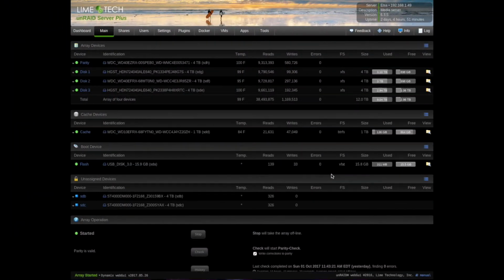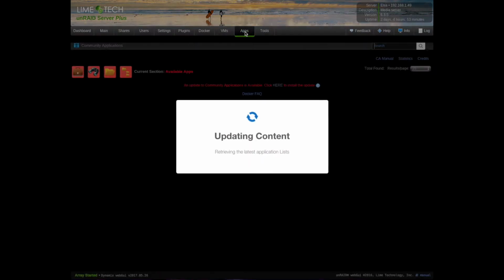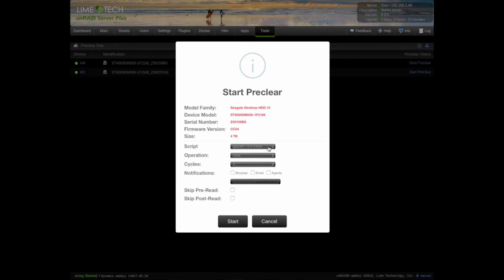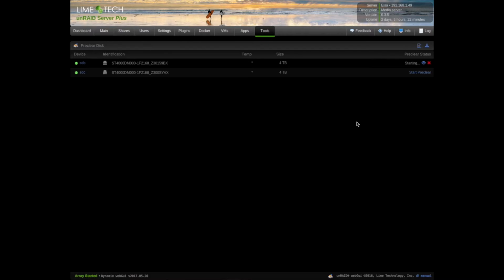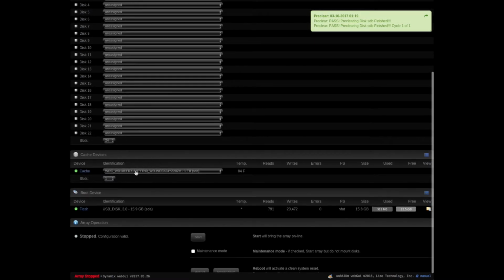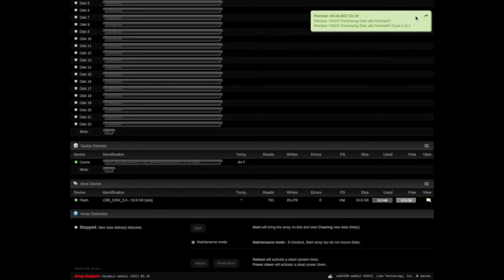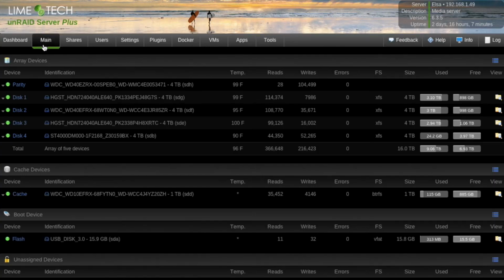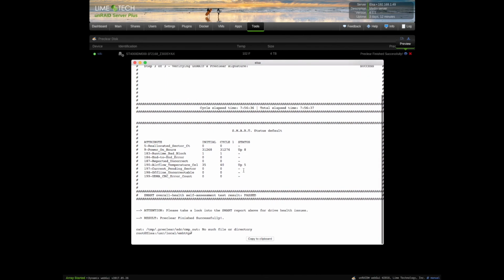Adding a drive to UnRAID 6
Tutorial on how to add a new hard drive into your UnRAID 6 server.